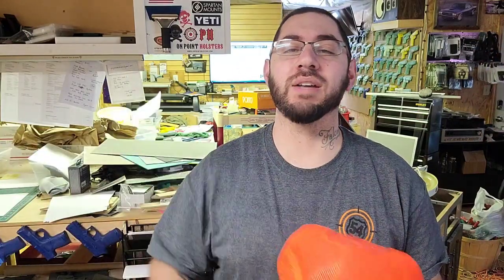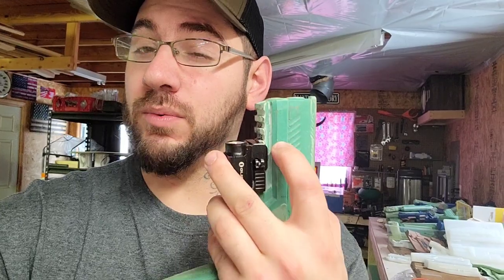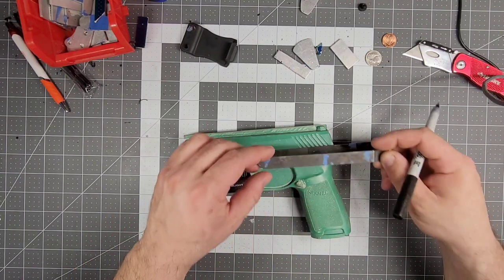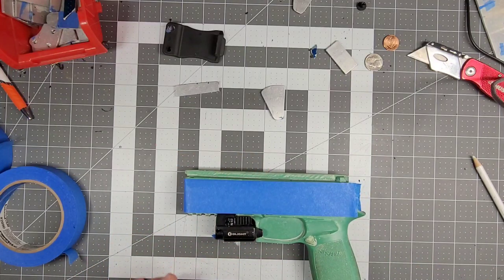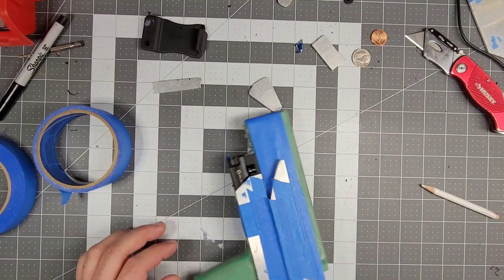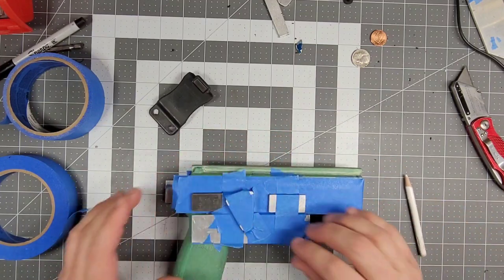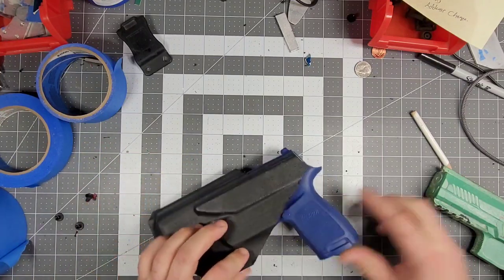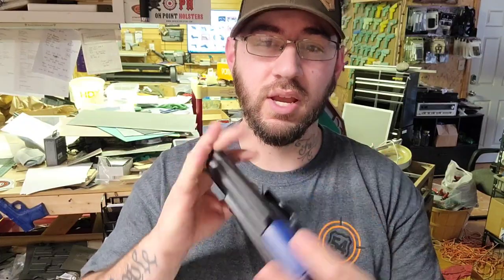Sig M17 with Gas Pedal and Olight PL Mini 2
The gas Pedal, what is it? is a device to apply pressure to to stabilize shooting. Its a nifty little accessory by sig and for sig. Sitting at anywhere from 50 to 80 for the set up.

Anywho Heres how i made a holster for the @sigsauerinc M17 with the @olightworld PL mini 2 WML. A Step by step production on how you can make this bad boy at home for yourself

If you would like a holster, visit here👇👇👇
Faltacunlimitedllc.com

                                                          ~Denzel Washington